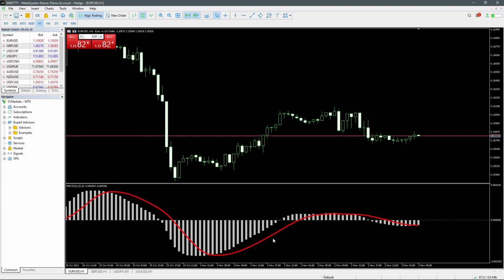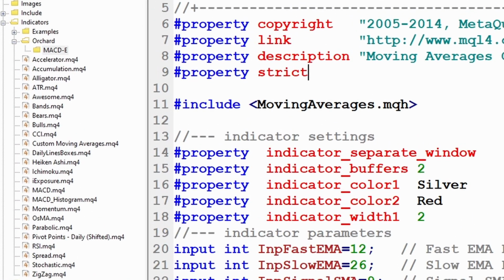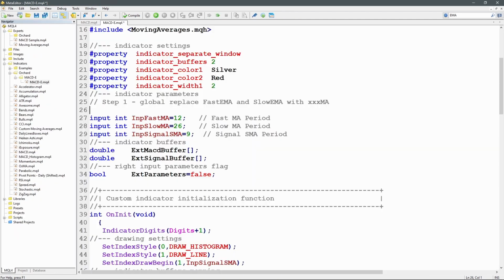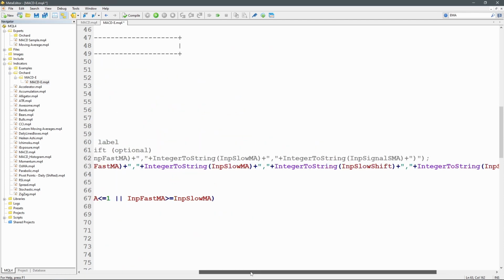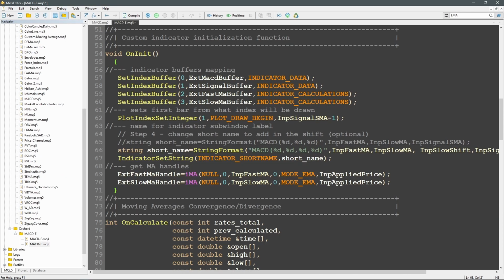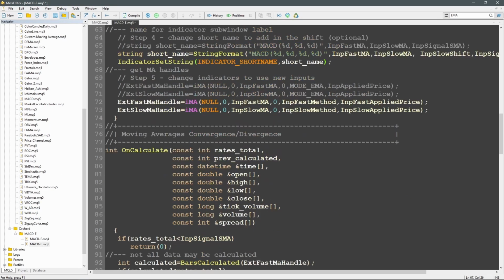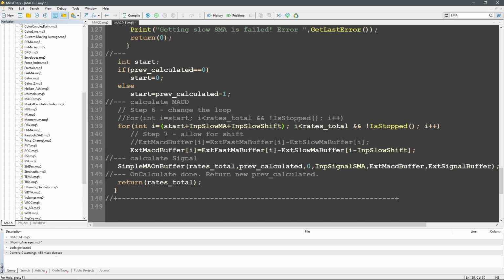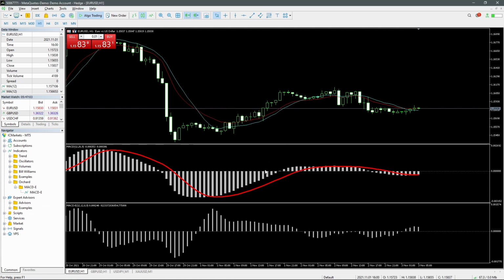Extending the features of MACD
The MACD is a very popular indicator but I find it lacking in 2 key areas.

First the inability to use different types of moving averages and set different applied prices.

Second and more importantly I would like to be able to shift the second moving average in time and perhaps compare the curretn moving average with itself from several periods ago.

The code shown in the video is available to our premium discord members. Premium membership is a monthly subscription.